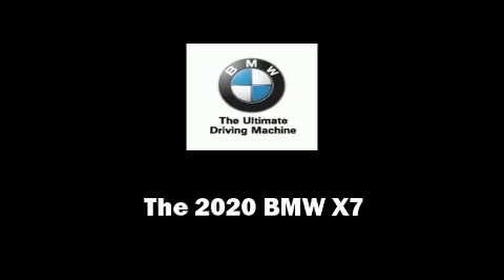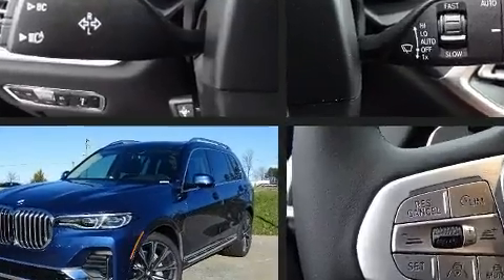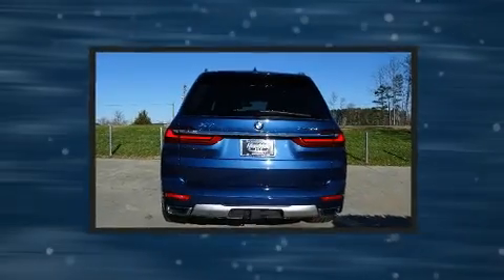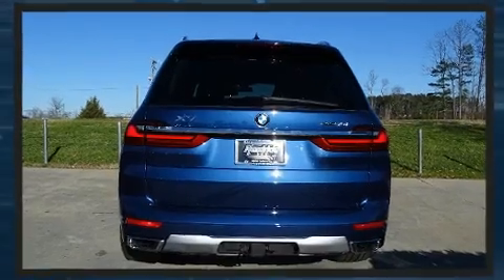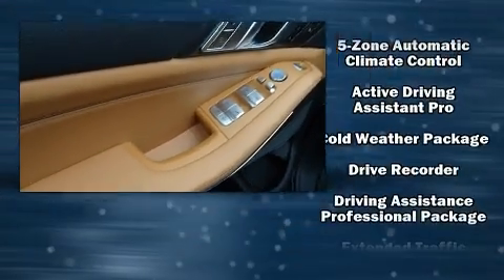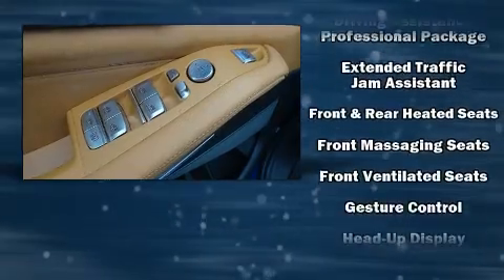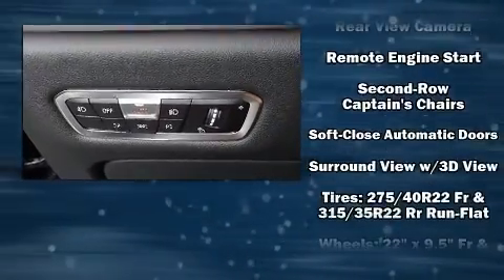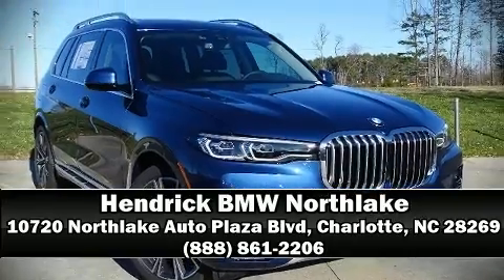2020 BMW X7 xDrive40i in Charlotte, NC 28269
10720 Northlake Auto Plaza Blvd

Introducing the 2020 BMW X7. Smooth gearshifts are achieved thanks to the 3 liter 6 cylinder engine, and load leveling rear suspension maintains a comfortable ride. Well tuned suspension and stability control deliver a spirited, yet composed, ride and drive Turbocharger technology provides forced air induction, enhancing performance while preserving fuel economy. A wealth of standard features means that you no longer have to sacrifice. Such as remote keyless entry, an automatic dimming rear-view mirror, front dual-zone air conditioning, fully automatic headlights, turn signal indicator mirrors, blind spot sensor, rear wipers, and seat memory. Rear passengers enjoy the seat heating functionality, keeping them warm during the winter months. Third row seats expand the maximum passenger capacity to 6. The unique heads-up display projects vehicle information onto the windshield, including speed, gear selection and engine speed. Drivers benefit by not having to take their eyes off the road. Audio features include an AM/FM radio, steering wheel mounted audio controls, A 20 gigabyte hard drive, and 16 speakers, providing excellent sound throughout the cabin. BMW ensures the safety and security of its passengers with equipment such as: dual front impact airbags, head curtain airbags, traction control, brake assist, a panic alarm, an emergency communication system, and 4 wheel disc brakes with ABS. Safety and maximum capability are assured via self leveling rear suspension, which maintains optimal driving geometry. We have a skilled and knowledgeable sales staff with many years of experience satisfying our customers needs. We'd be happy to answer any questions that you may have. We are here to help you.